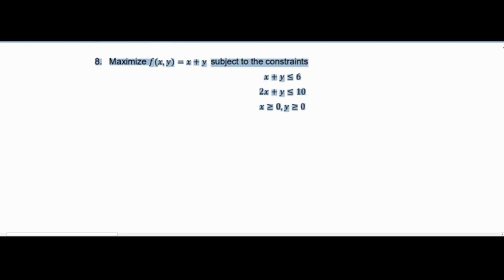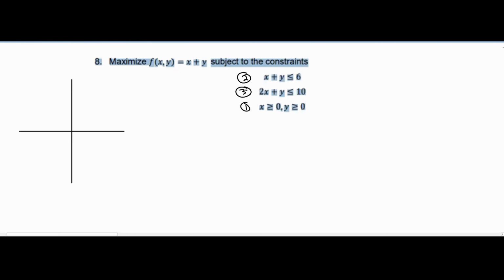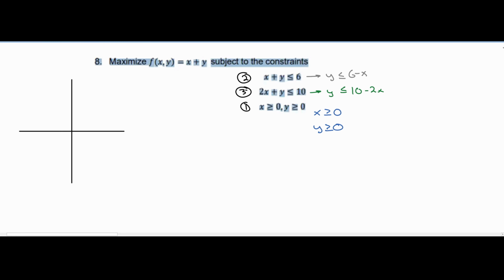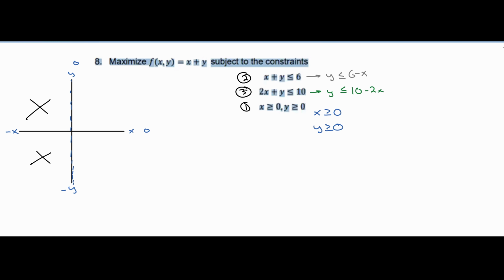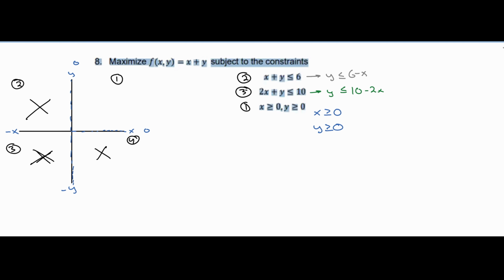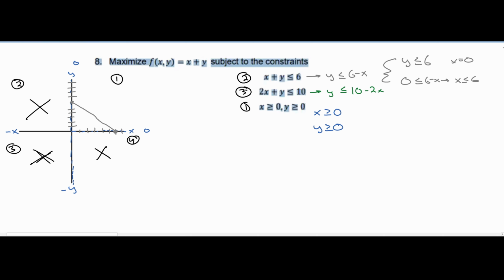Finite Mathematics & Calculus | Maximize f(x, y) = x + y subject to the constraints: x+y ≤ 6, 2x+...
Question:
Maximize f(x, y) = x + y subject to the constraints: x+y ≤ 6, 2x+y ≤ 10, x ≥ 0, y ≥ 0.

More Math!!!